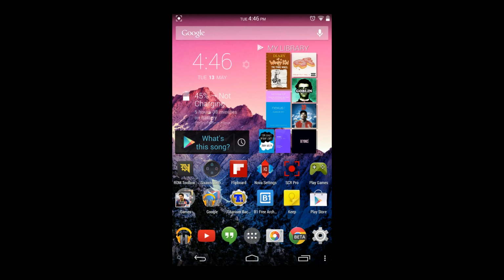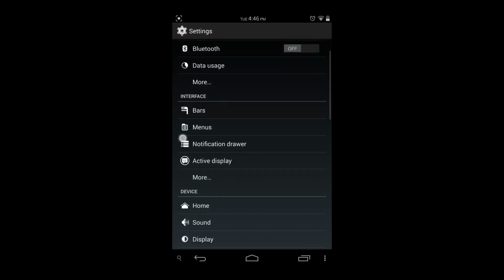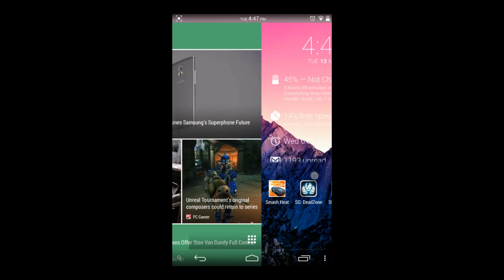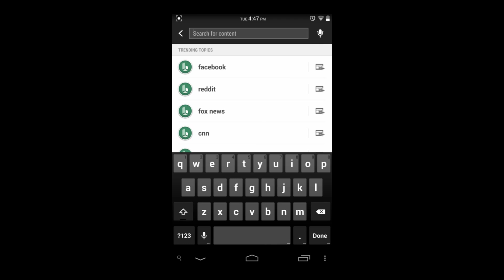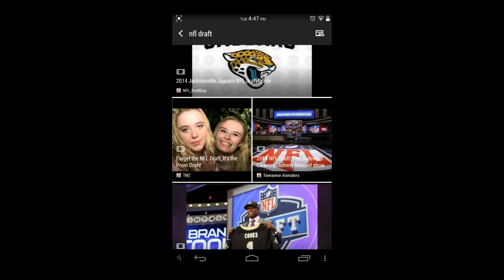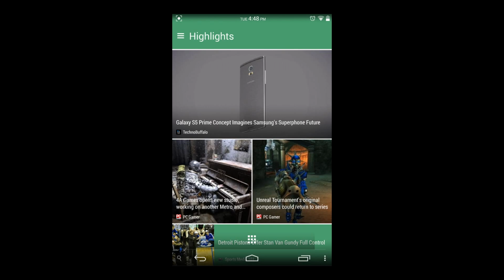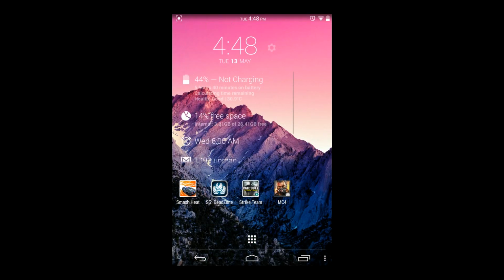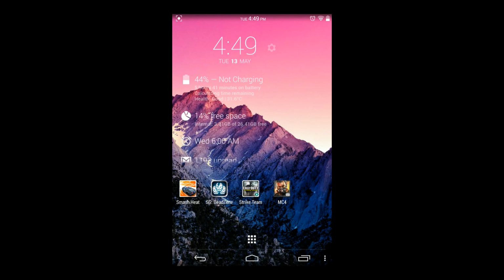HTC One M8 BlinkFeed Launcher - The Official Review + Free APK and Zip!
Welcome to my review of the NEW HTC One Official Blinkfeed Launcher for their new flagship!

My MC4/SGDZ Name! - [HERO]HenryThe12
{Nexus For Life}